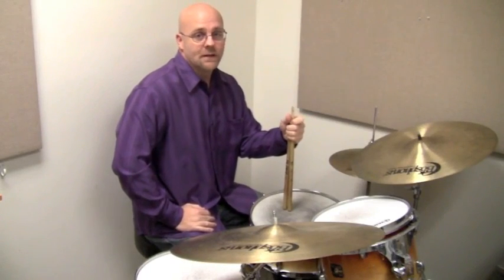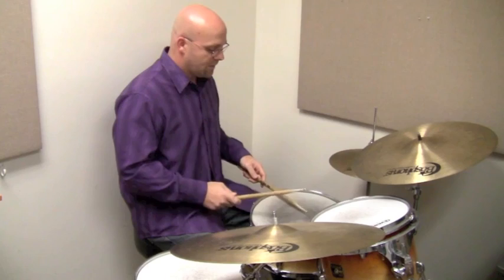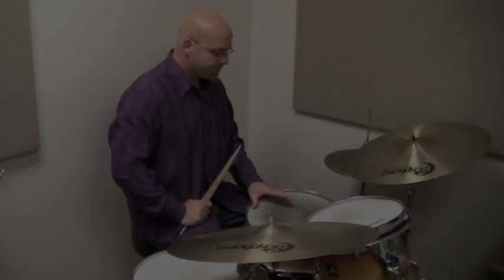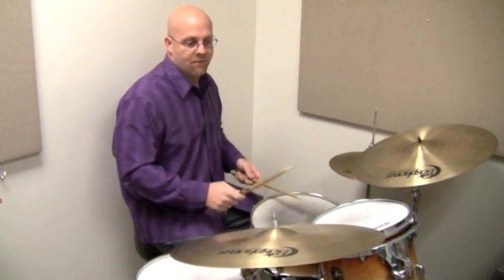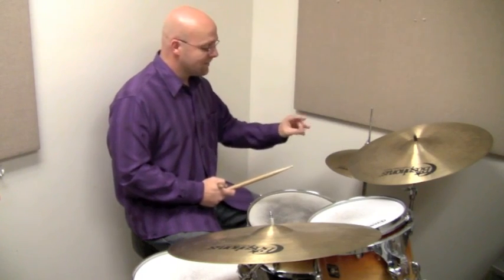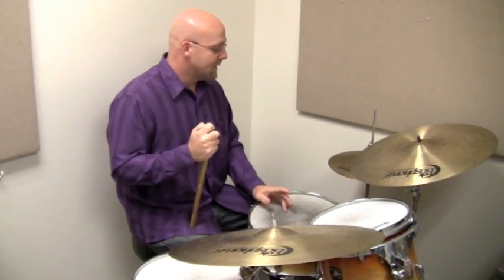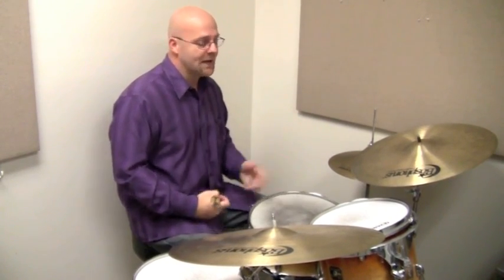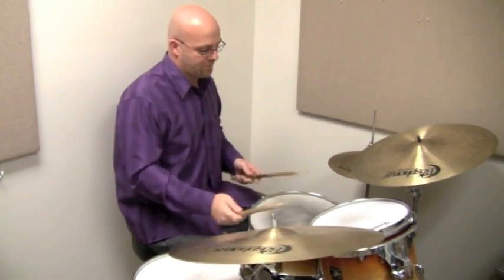Bill Stewart Lick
Week 6 of a series I'm calling "52 Licks." 1 new jazz phrase each week for 2013.

Thanks to bish789123 for a Bill Stewart request.  Happy Birthday, bish...whenever that may be. haha.

This is one of my favorite Bill Stewart phrases. I've heard him play this a handful of times, and was able to find a solo on YouTube where he uses it.

At :25 in, he plays this lick.  In my video, I break it down and then rebuild it. It's based off of some pretty common concepts, but he phrases it so beautifully.

Also, it's important to point out how similar it is to a Tony Williams lick off of the studio version of "Seven Steps to Heaven."

Justin